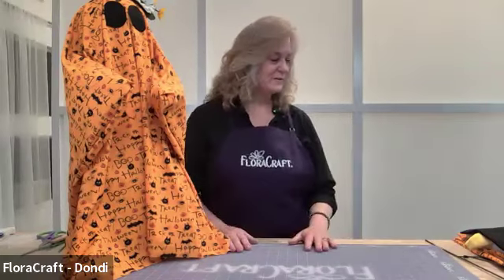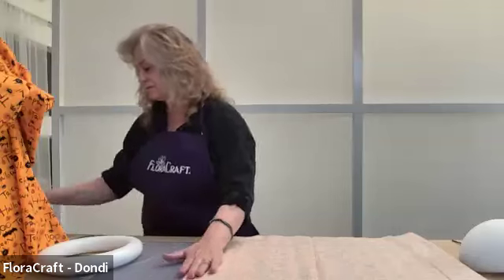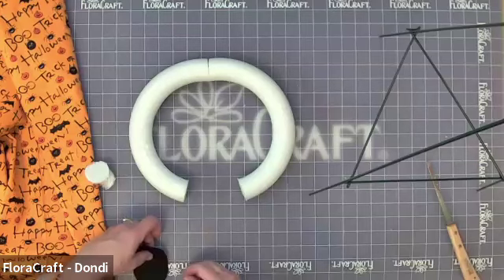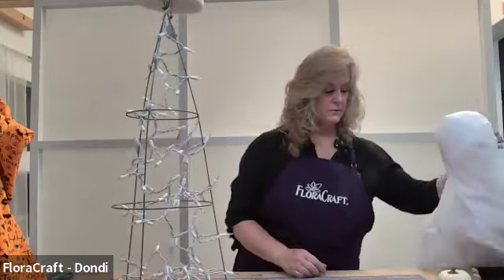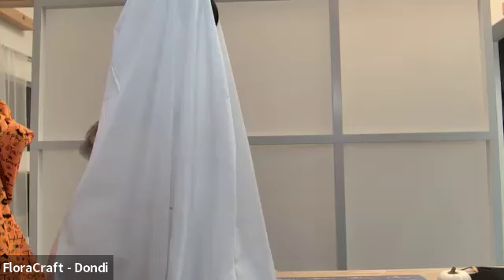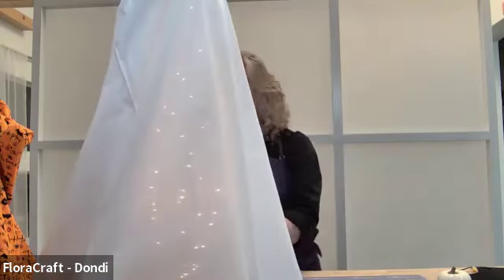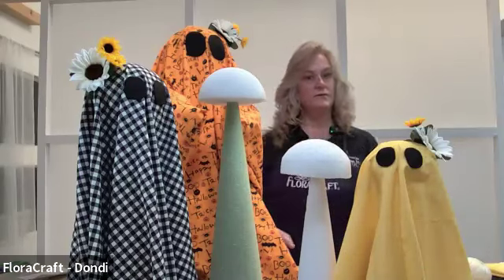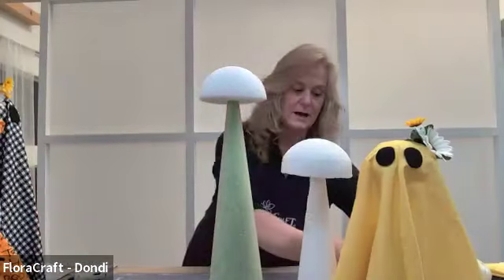Online Class: DIY Glowy Ghost with FloraCraft® | Michaels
Supplies:
FloraCraft® 8"" CraftFōM Half Ball White (10552230)
FloraCraft® 10"" CraftFōM Extruded Wreath White (10633054)
30"" Metal Floral Easel by Ashland® (10153301)
50ct. Clear Mini String Lights with White Cord by Ashland® (10518188)
Mixed Green Floral Cable Ties, 90ct. by Ashland® (10726348)
2/3-yard Broadcloth Fabric Optic White (10595335) *OR*
2/3-yard Fabric Traditions Halloween Fabric Orange (10608071) *OR*
2/3-yard fabric of your choice
9"" x 12"" Black Basic Felt by Creatology™ (10572107)
Low-Temp Glue Gun
Fabric Glue
Scissors
Tape Measure
Pencil